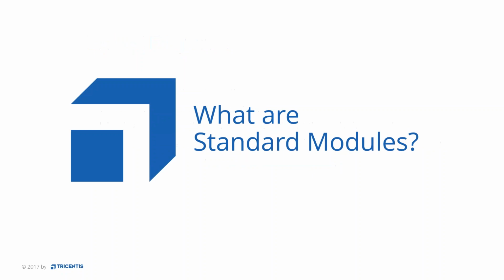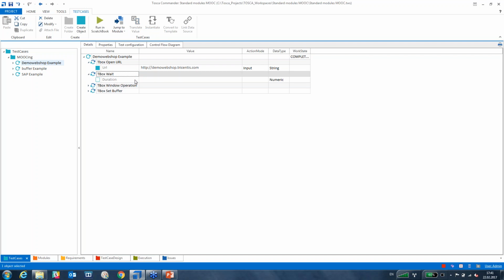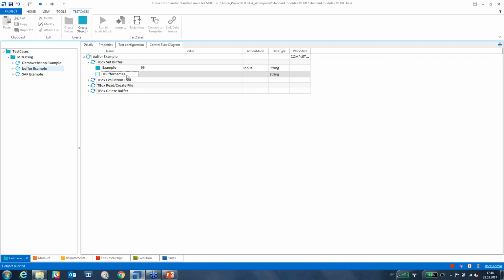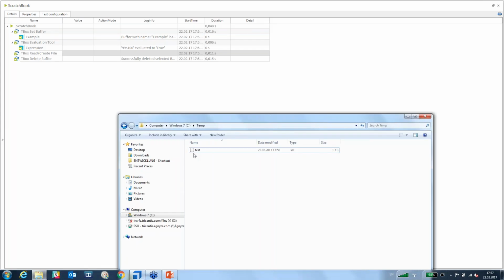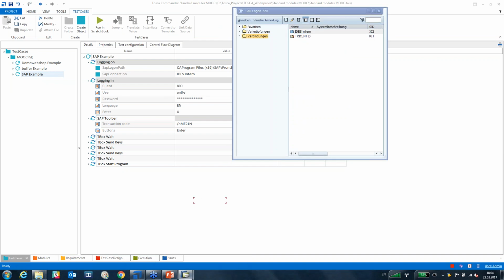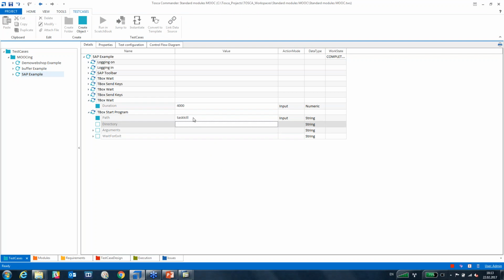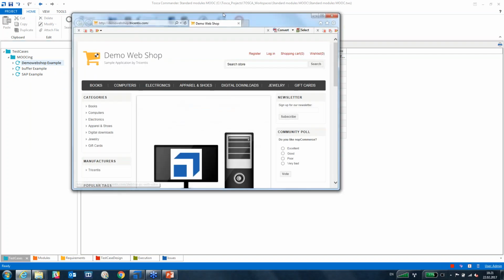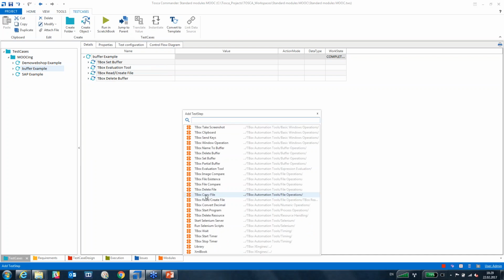User Tutorial: Getting to know the Tricentis Tosca Standard Modules